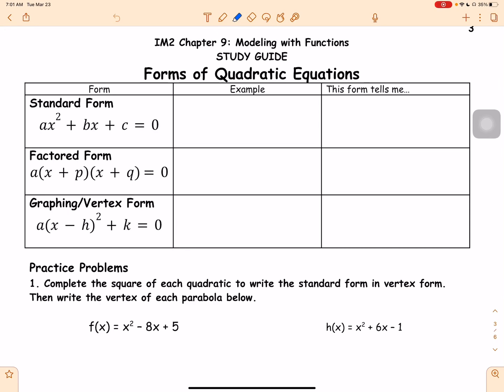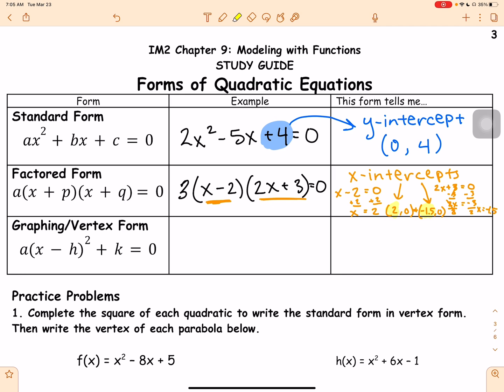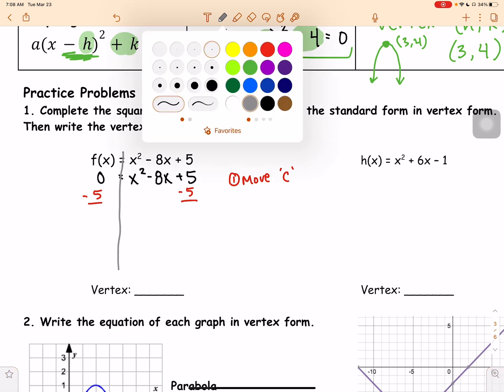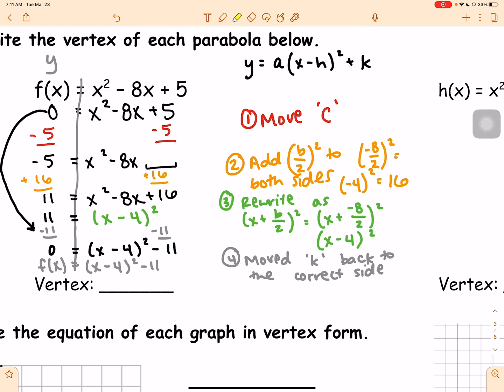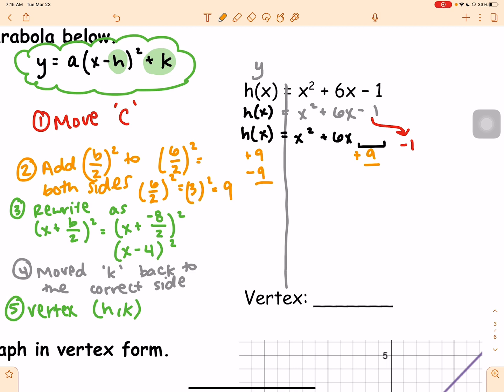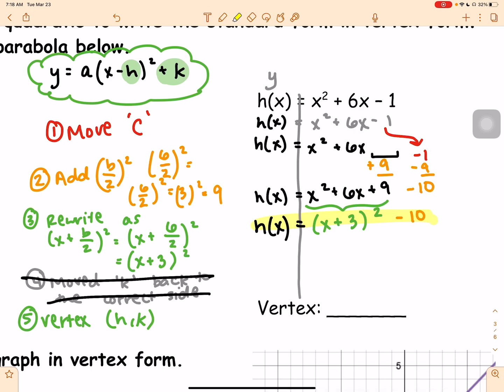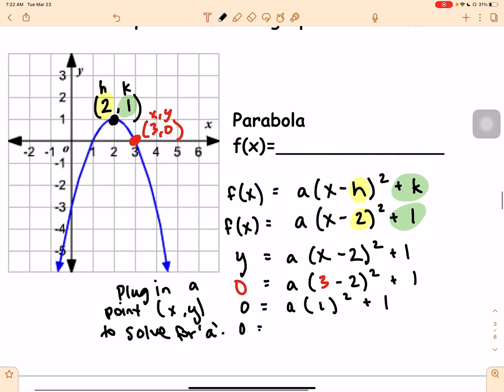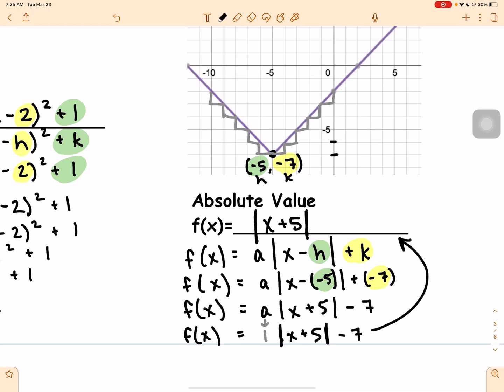IM2 Ch. 9 Study Guide Pg. 3